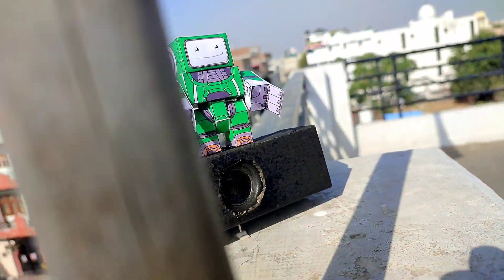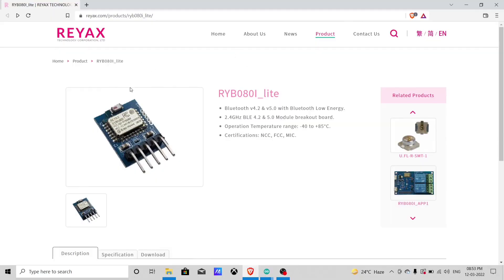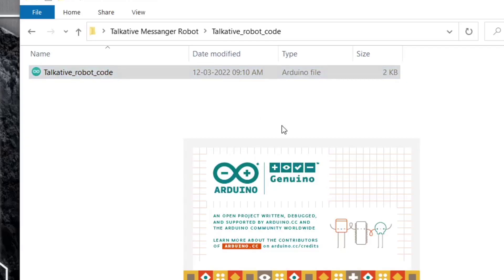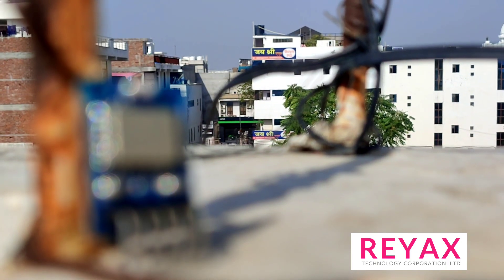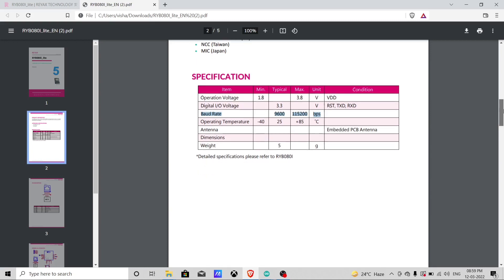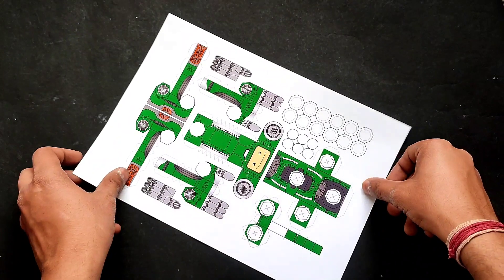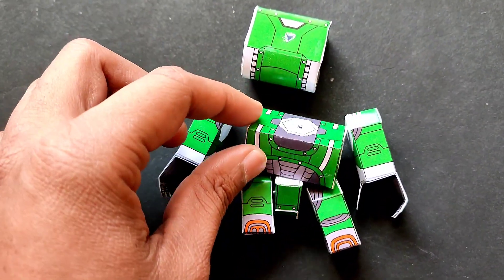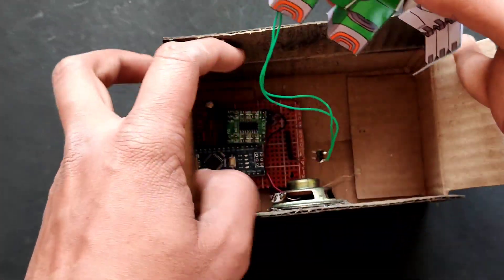Batuni - The Talkative Messenger Robot | TTS from Arduino | Text To Speech | Arduino Project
Hi,
In this video we will lean how to make a robot that can speak, whatever you send from your smartphone. We are using TTS (text to speech) to covert message to speech.

Amazon.com
Arduino nano
PAM8403 Amplifier
Bluetooth module (RYB808L_lite or HC-05 )
27k resistor (2)
330 Ohm resistor
10nf capacitor (2)
10uf Capacitor

Amazon.in
Arduino nano
PAM8403 Amplifier
27k resistor (2)
330 Ohm resistor
10nf capacitor (2)
10uf Capacitor

TIME STAMPS
0:00 Intro
0:14 Demo
0:30 Code flow
0:44 Sponsor
1:00 Find TTS
1:17 installing the library
1:27 Upload the code
1:39 Components
1:56 Circuit
2:03 Reyax bluetooth datasheet
3:03 Make the CardBoard Robot
4:02 Final Finishing
4:33 Testing